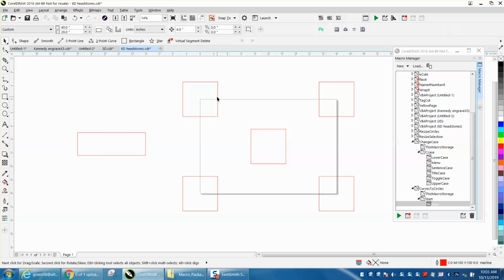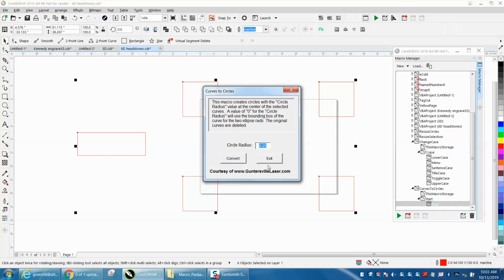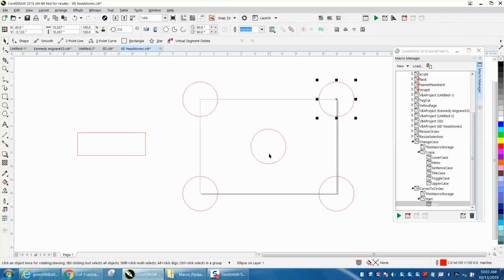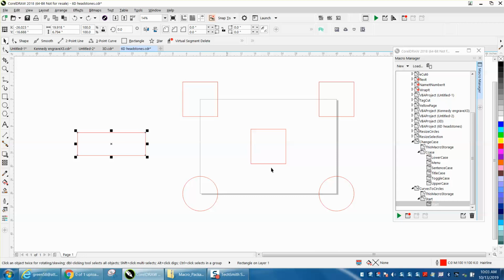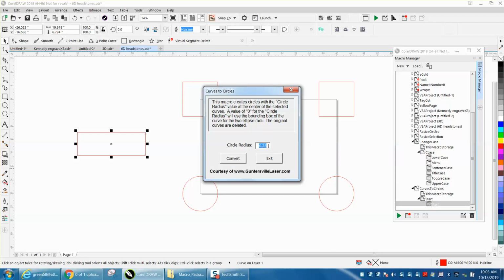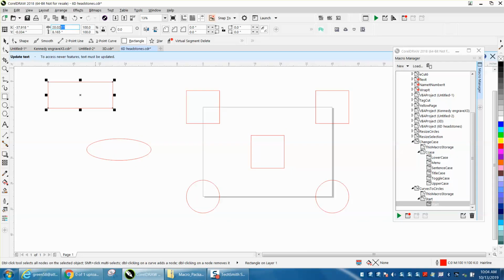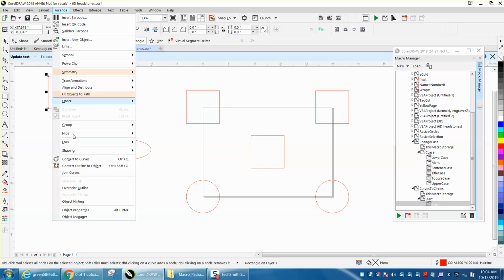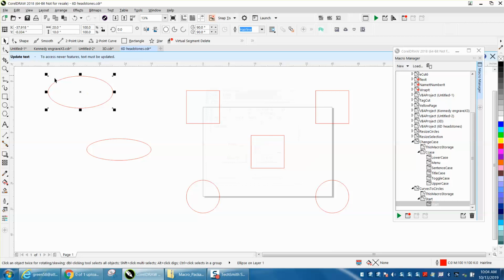Corel Draw Tips & Tricks Macro Roy Brewer Part 5 Curves to Circles